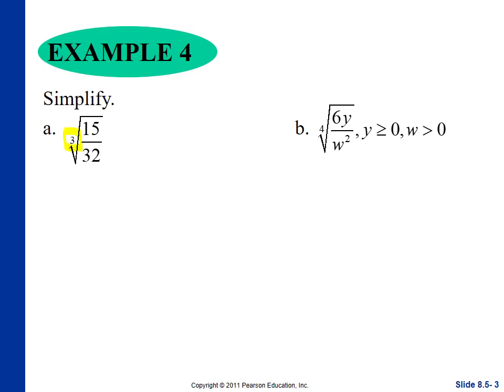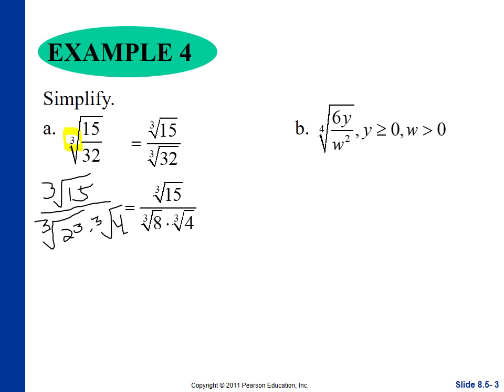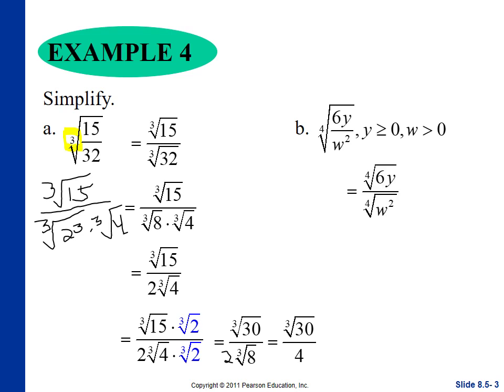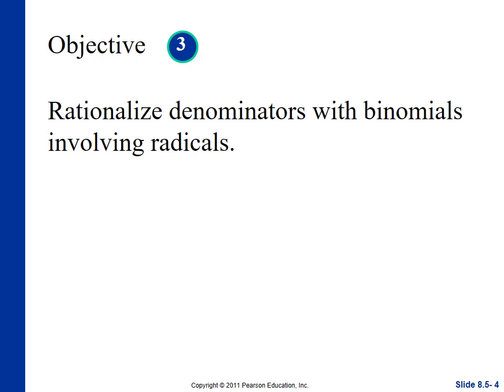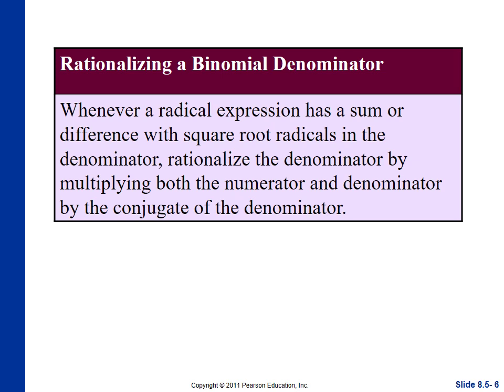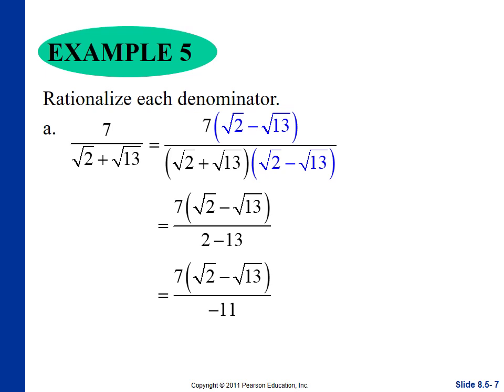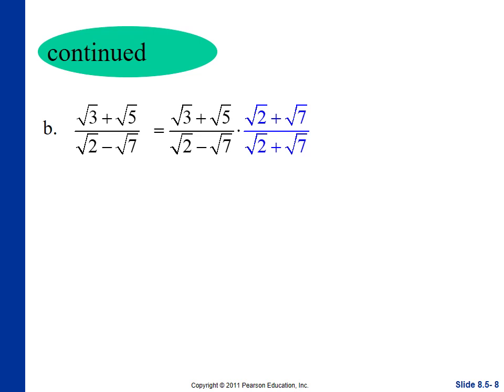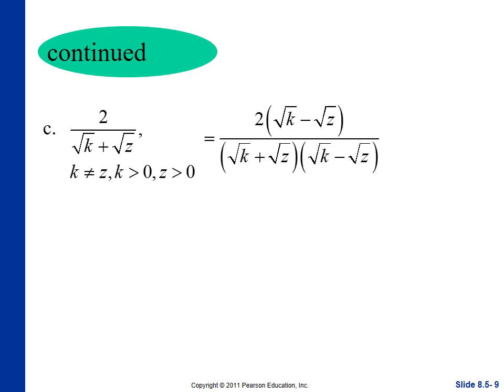8.5 Multiplying and Dividing Radical Expressions Part 2